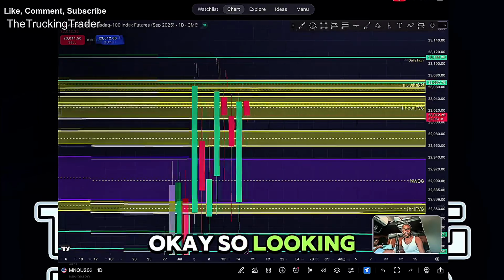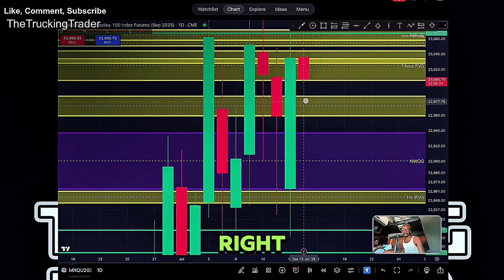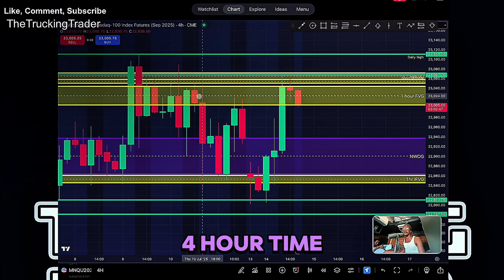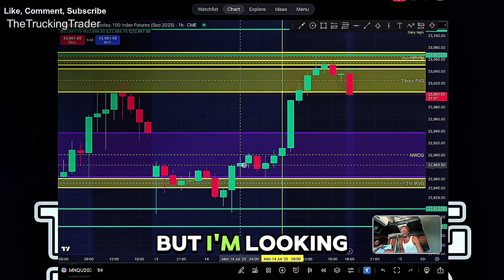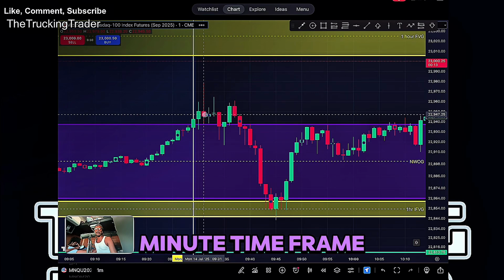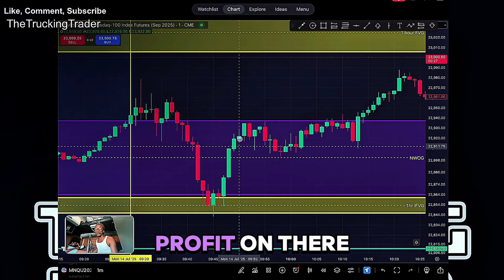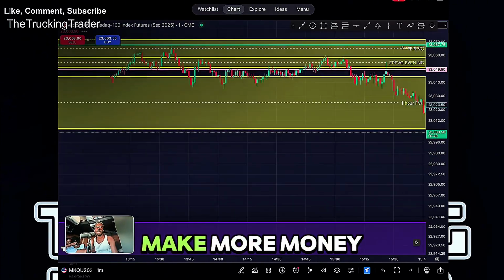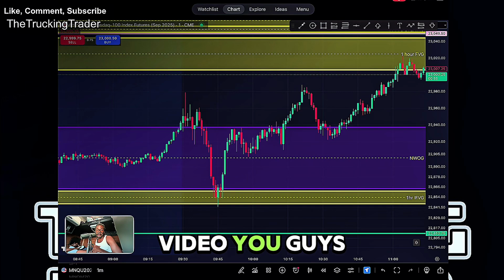July 14, 2025 Trade Breakdown on $NQ | Step by Step Guide to finding a A+ trade to make $5300